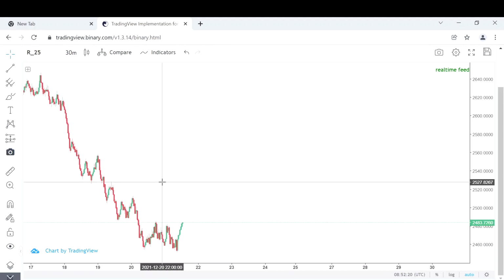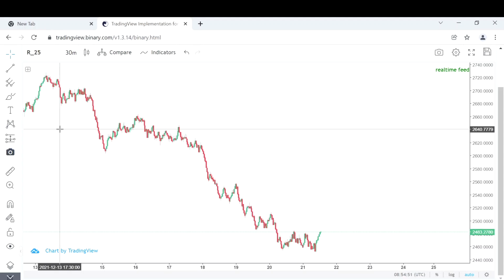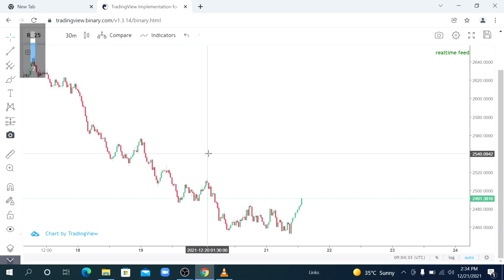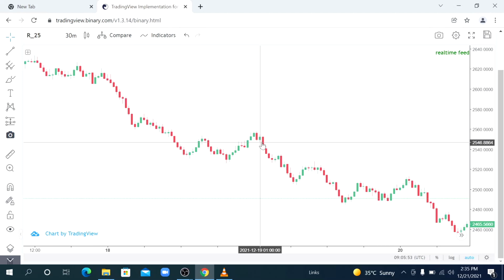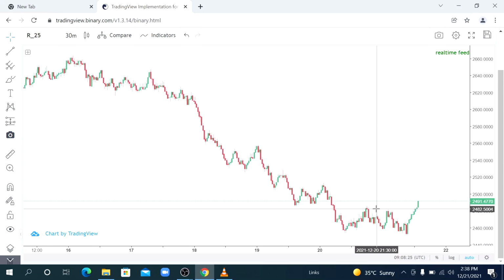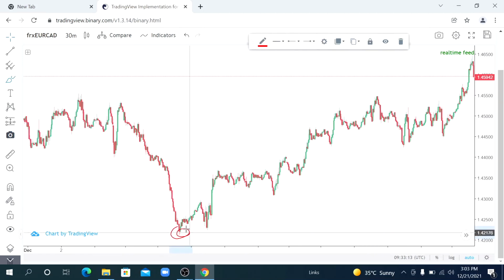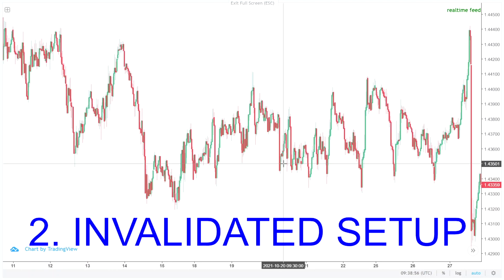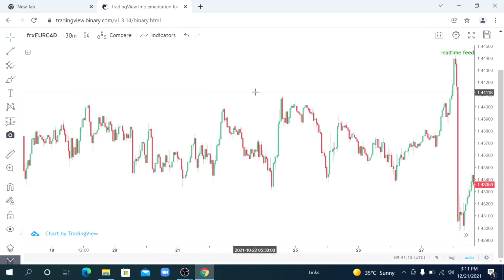HOW TO EXIT A TRADE (5 PROFESSIONAL WAY TO EXIT A TRADE )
HOW DO YOU EXIT YOUR TRADES . NOT KNOWING WHEN TO GO OUT OF A TRADE IS A BIG PROBLEM IN TRADING AND IT TENDS TO DISTROY YOUR PSYCHOLOGY .

UNDERSTANDING THESE FEW TIPS ON HOW AND WHERE TO EXIT A TRADE IN THIS VIDEO WILL GO A LONG WAY TO HELP YOU. ITS APPLICABLE ON ALL MARKETS

JOIN OUR FREE ANALYSIS CHANNEL